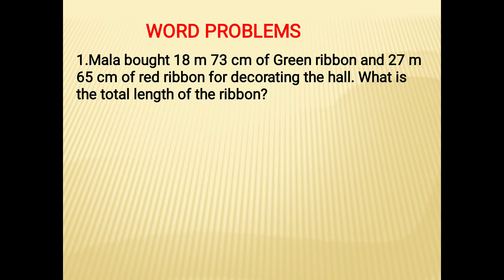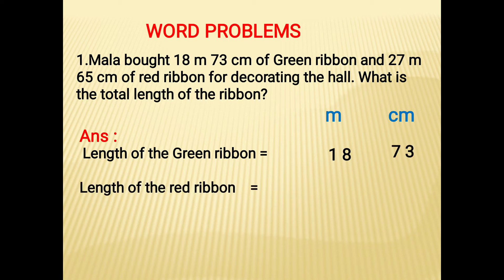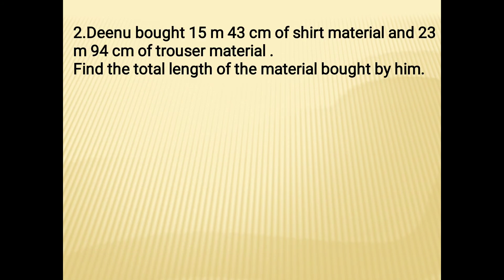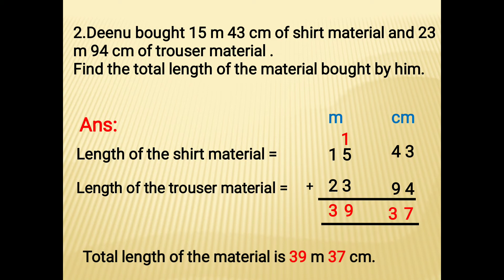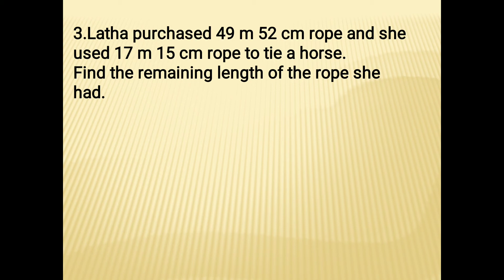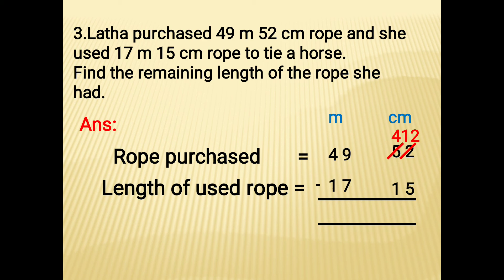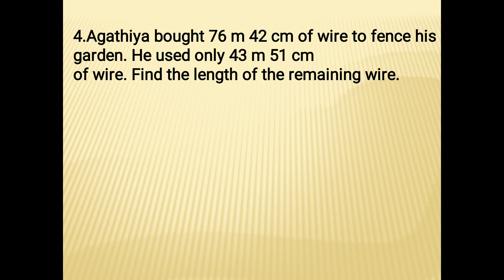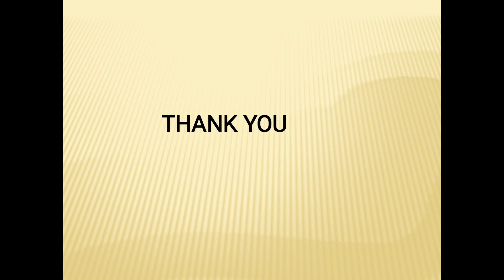GRADE 4 | MATHEMATICS |LENGTH - WORD PROBLEMS|STATE BOARD SYLLABUS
SHRIRAM MATRICULATION SCHOOL, THIRUNEERMALAI
Grade   :  4
Subject : Mathematics
Topic   :  length - word problems
Word problems of length involving metre and centimetre.